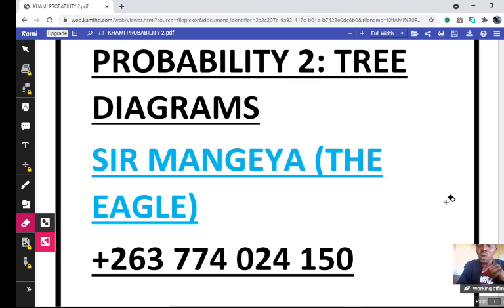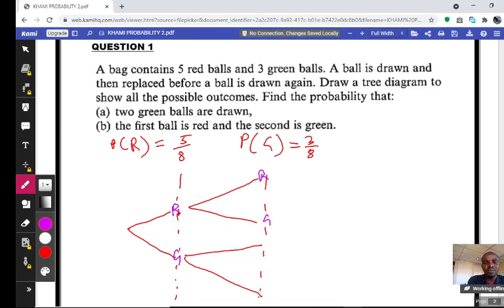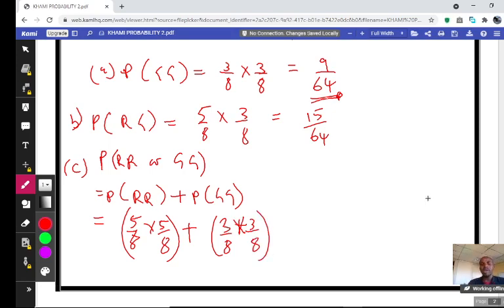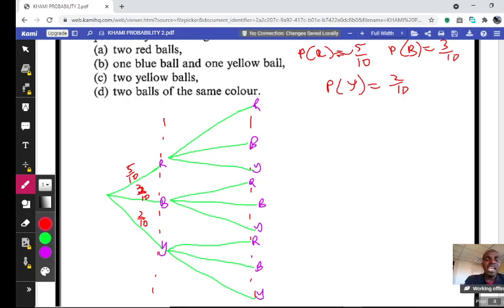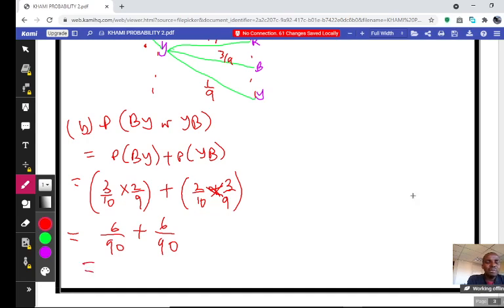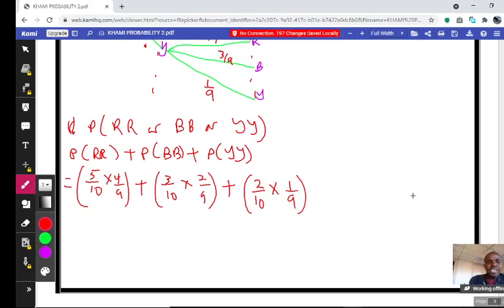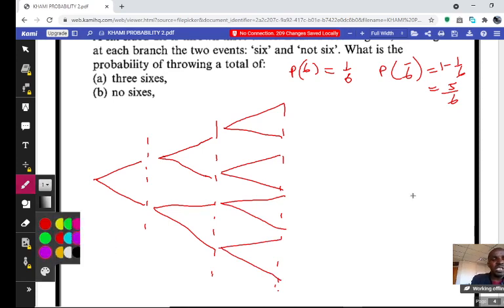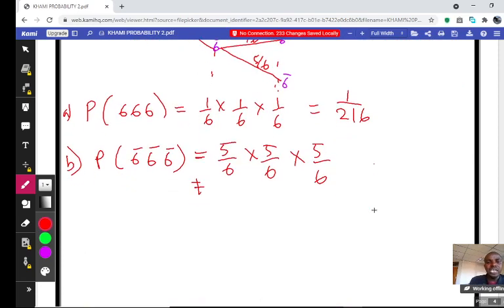Mathematics IGCSE, ZIMSEC O LEVEL Topic Probability 2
TOPIC : Probability 2 (Tree Diagrams) IGCSE, ZIMSEC 'O` LEVEL